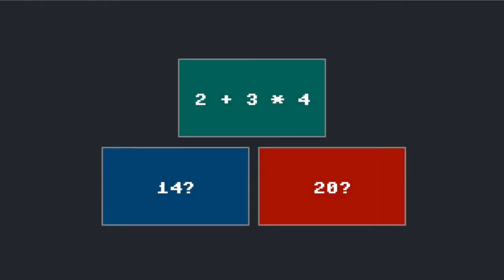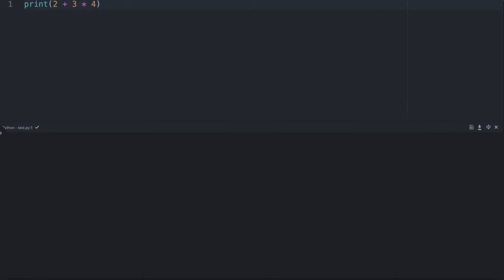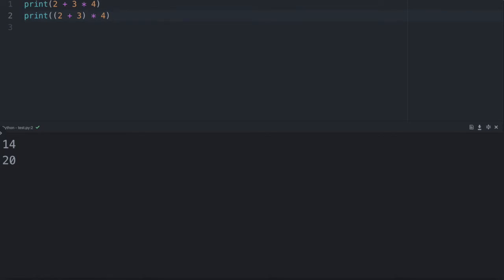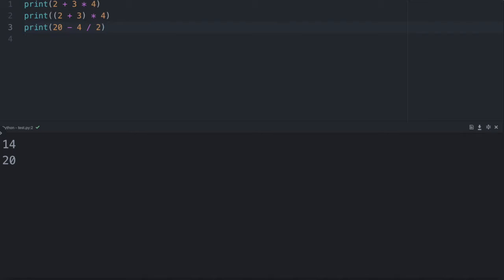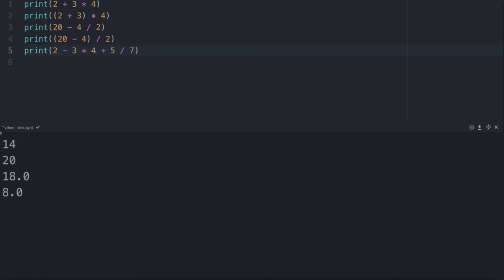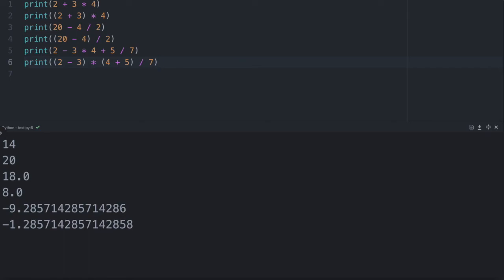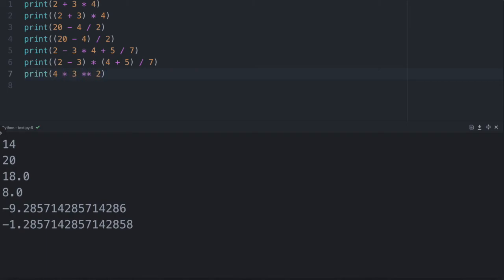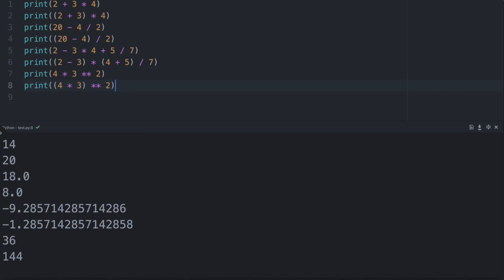Order of operations in Python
In this video you will learn about the order of operations. What is caculated first? Multiplication? Addition? And how can we change this?